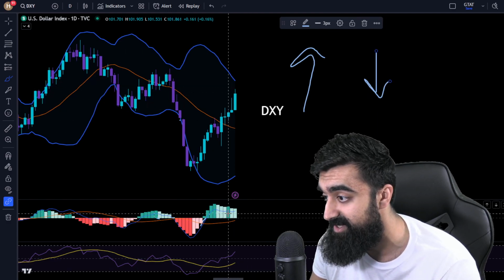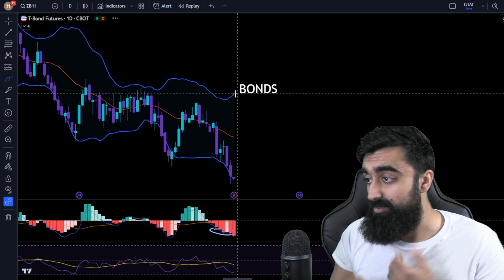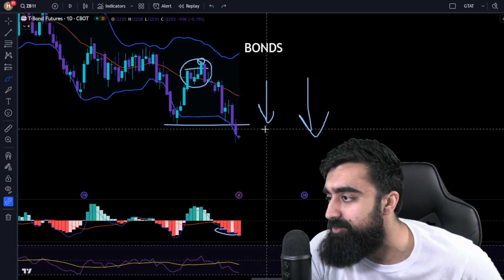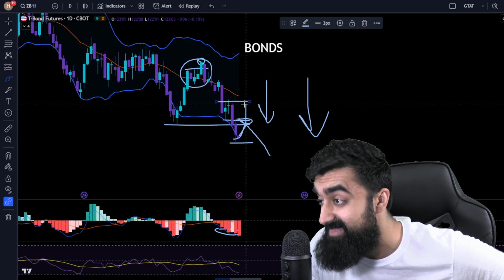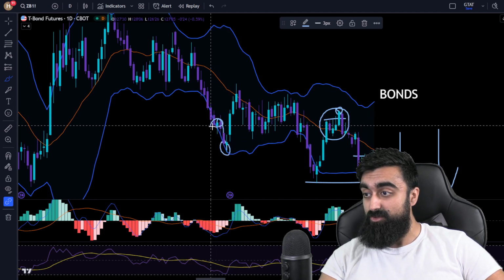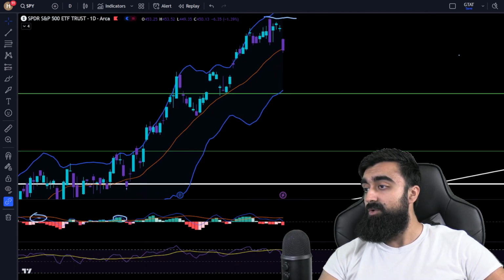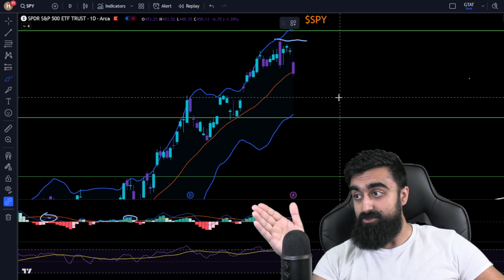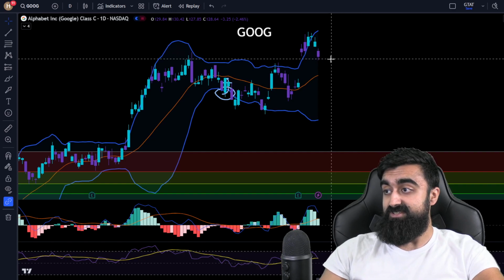Do Not Short Support!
STRONG DOLLAR?

JoinWave.io
JoinWave.io
JoinWave.io

Timestamps:

Intro/Macro News
 TIP (BOND ETF)
VIX Volatility